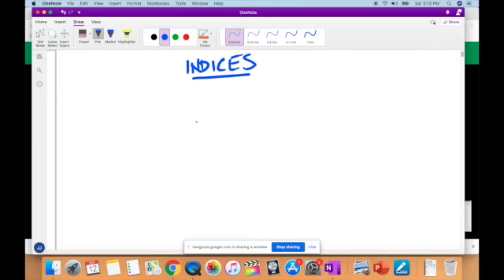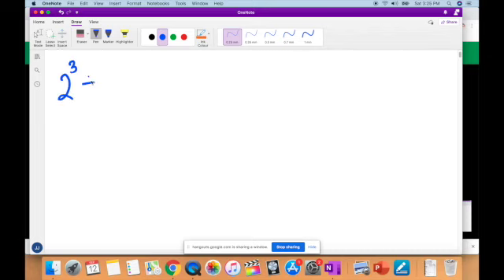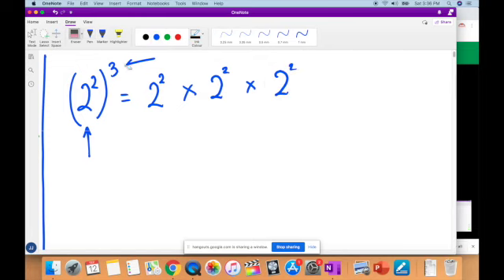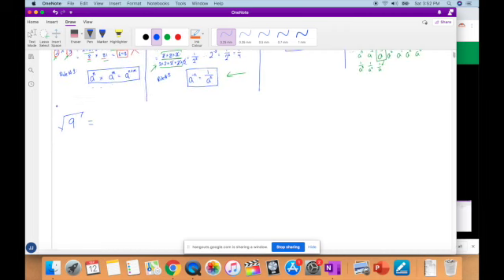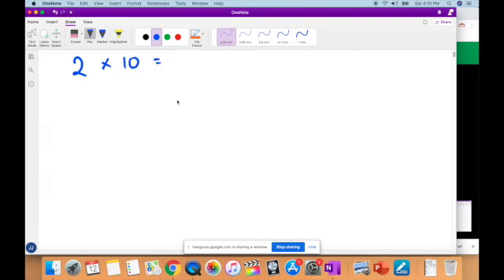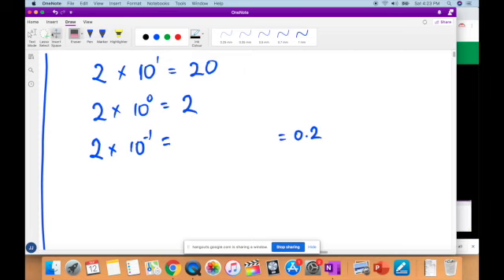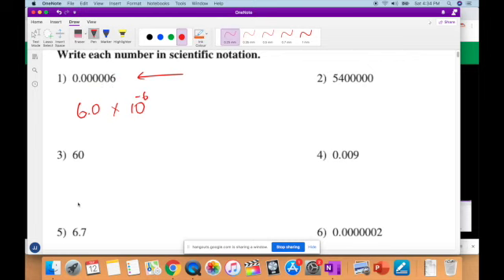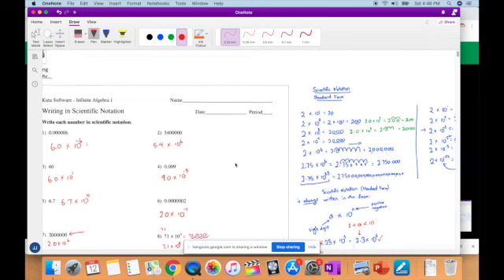4. CSEC MATHEMATICS : Indices, Scientific Notation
Indices and scientific notation